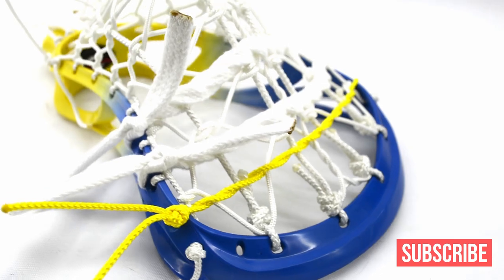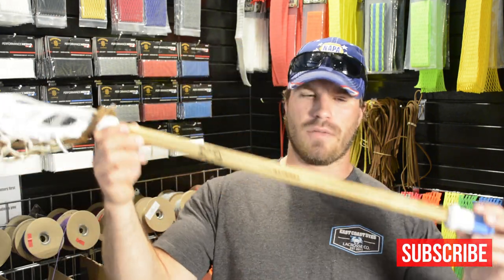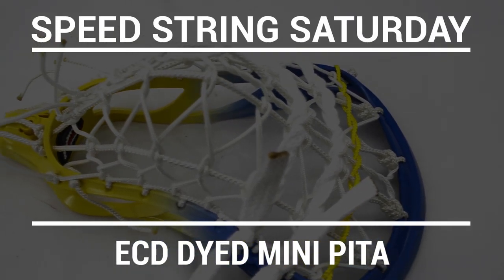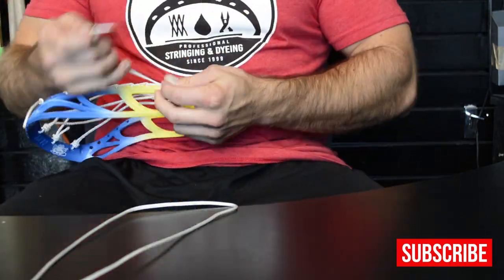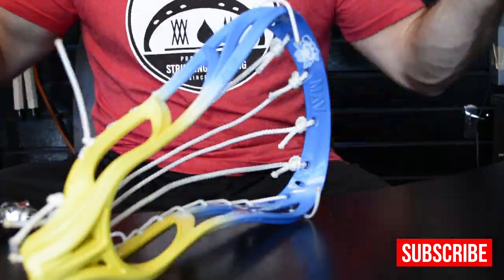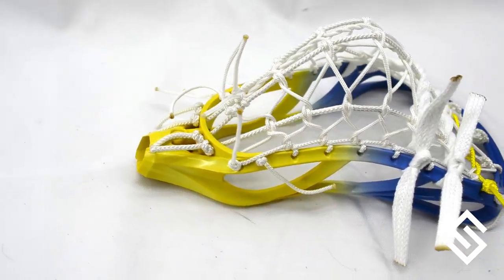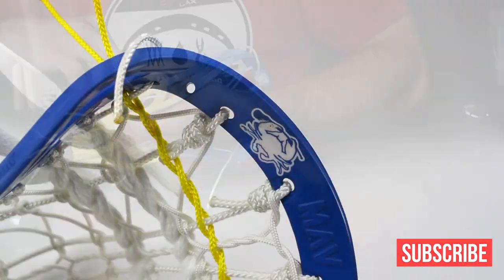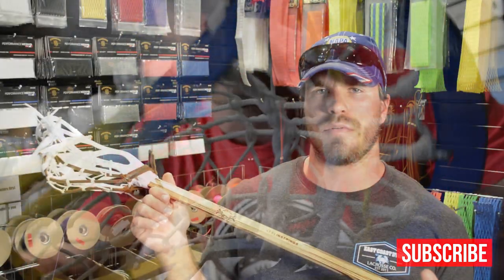The only ECD mini Pita of its kind! Custom ECD Mini on Speed String Saturday